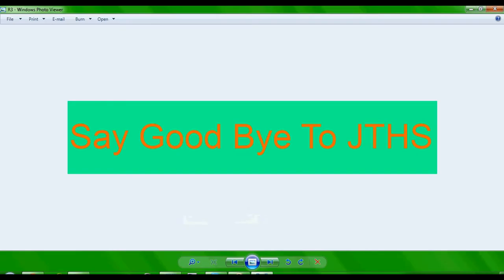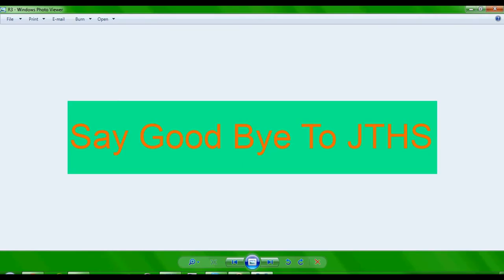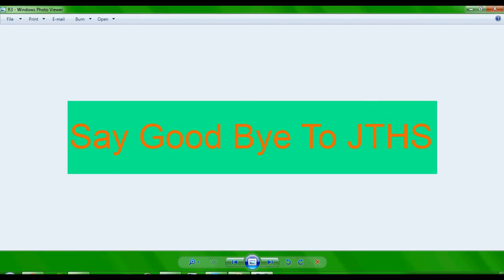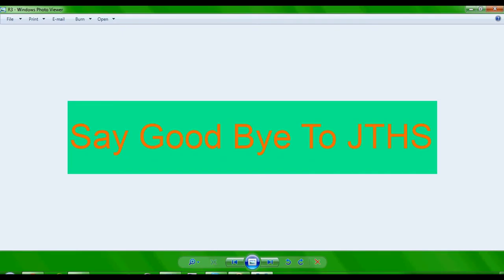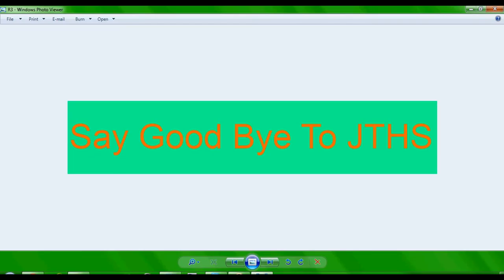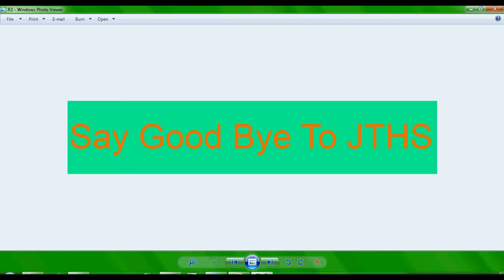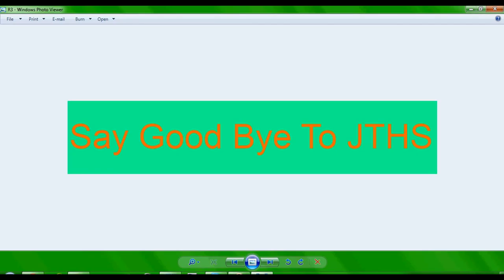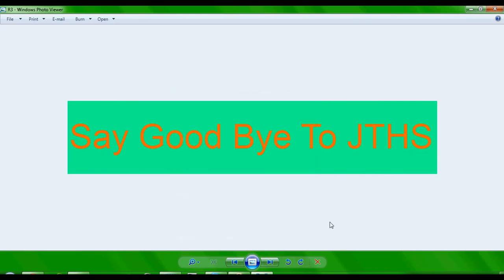Say Good Bye To Jakethehappysnake :(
Sorry This Has To Happen! Good Bye Everyone!